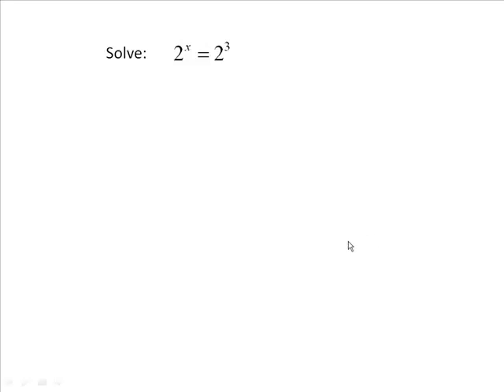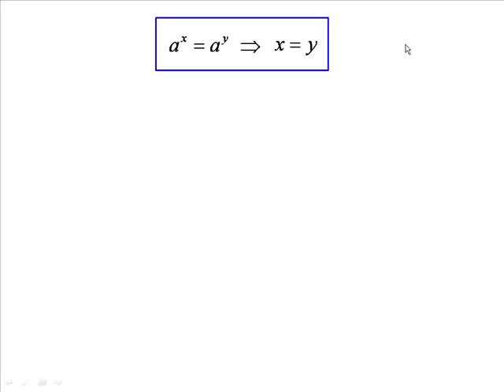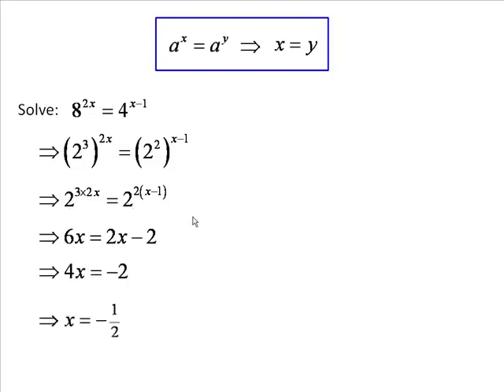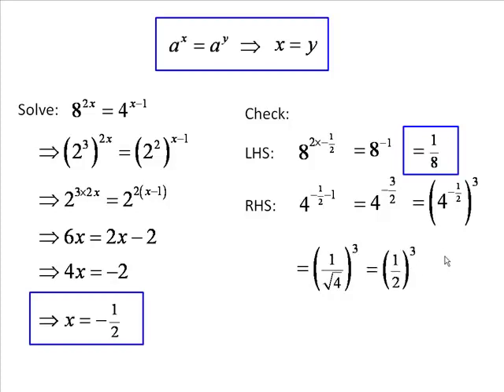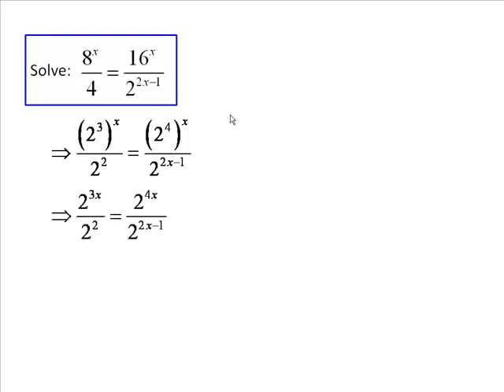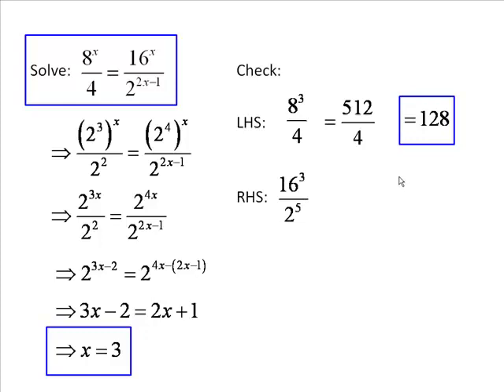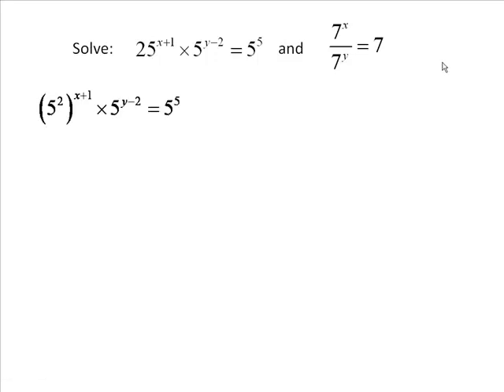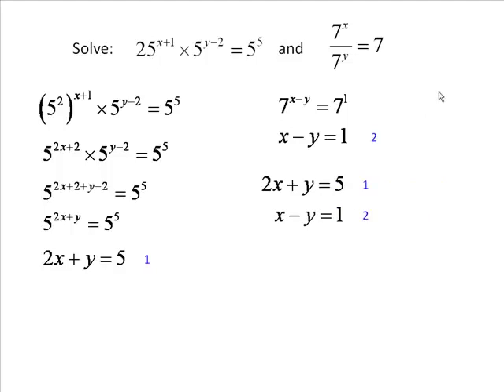Indices (exponents, powers) 6 - Simple Exponential Equations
The sixth clip on indices (powers, exponents). How to solve simple exponential equations using the techniques learned in the previous five clips.